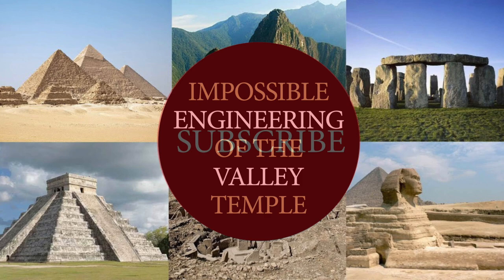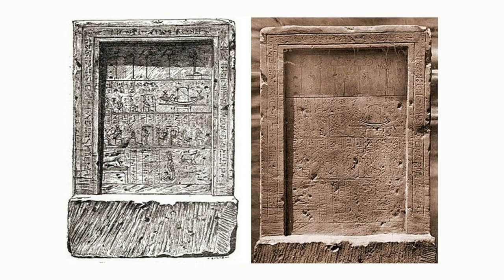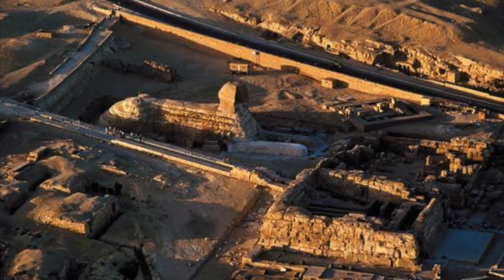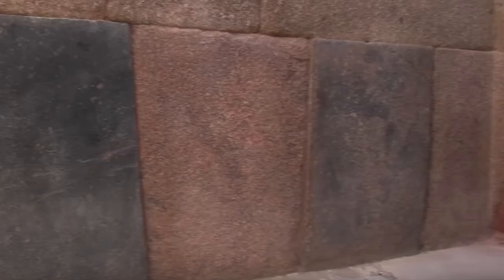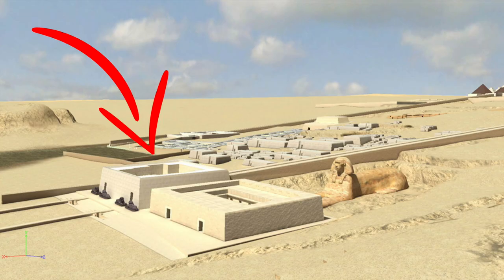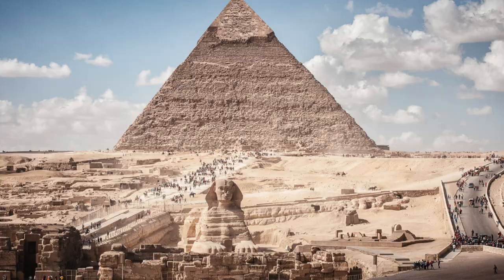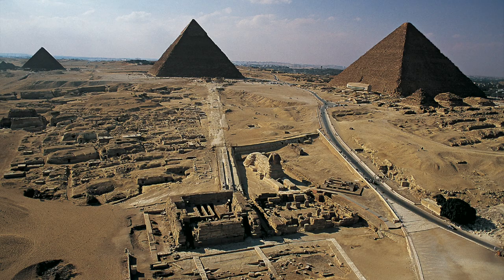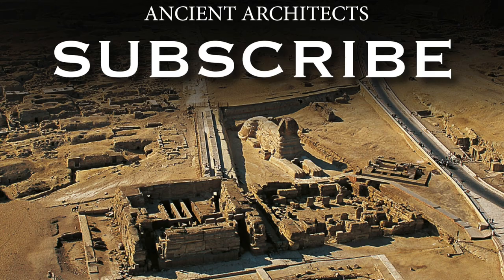Impossible Engineering: The Valley Temple of Khafre | Ancient Architects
There are many incredible structures on the Giza Plateau, from the Great Pyramid to the Sphinx and the Wall of the Crow. But by far one of the most incredible, and also one of the most ancient, is the Valley Temple of Khafre.

Located 500 metres from the second largest Giza pyramid and in close proximity to the Great Sphinx, the Valley Temple is one of the best preserved ancient temples in Egypt and evidence suggests it is one of the oldest monuments on the Giza Pateau. Watch the video to find out more.